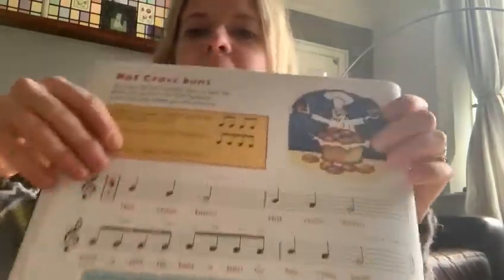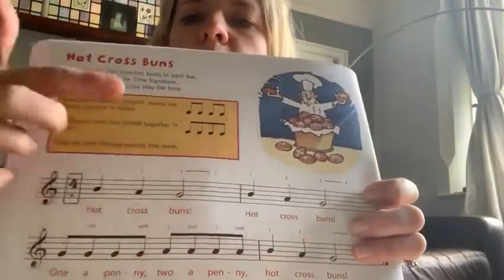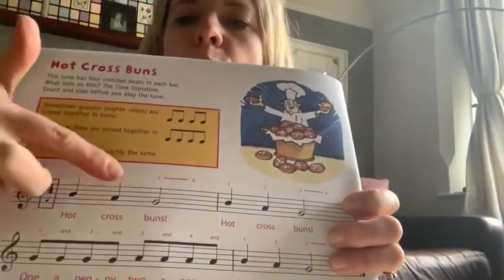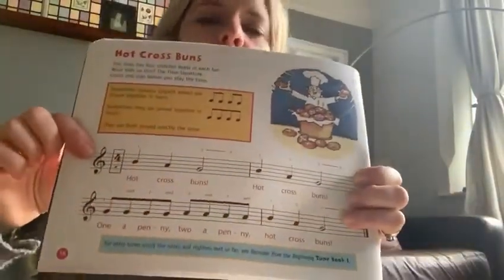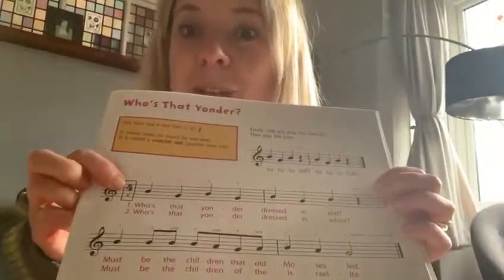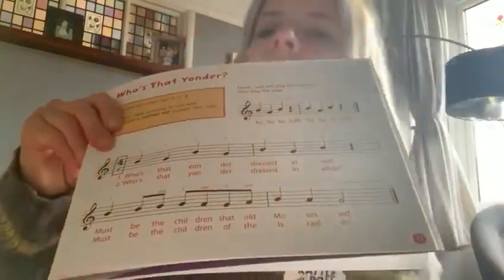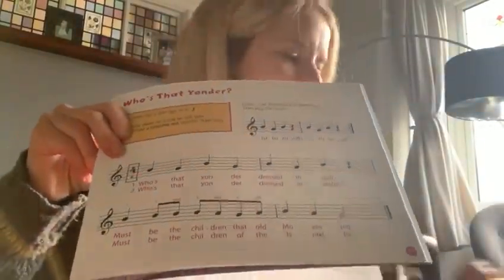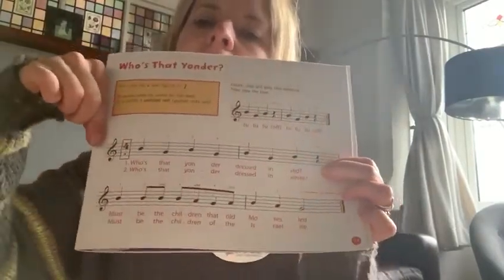The Recorder Club - Play At Home! Session 7 - Hot Cross Buns and Who’s That Yonder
Play along on notes B A and G with these two great tunes!